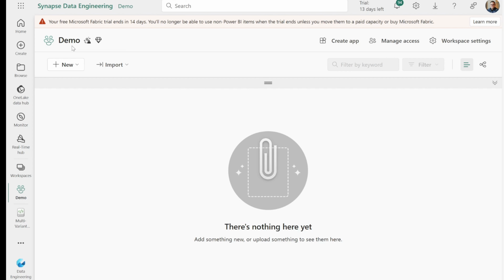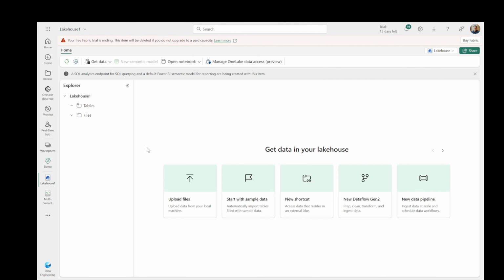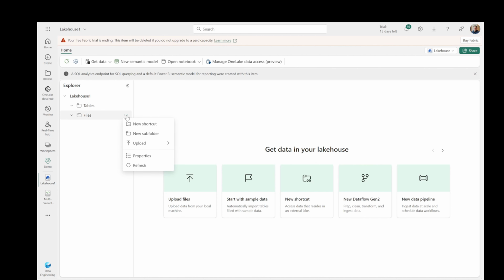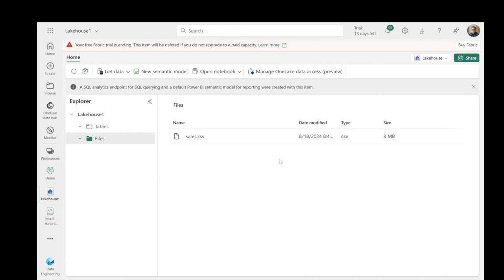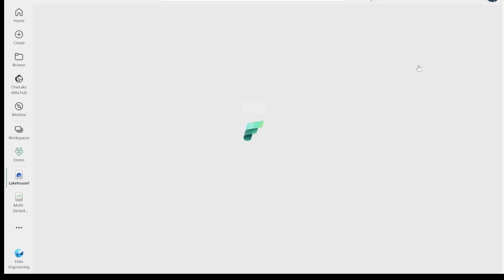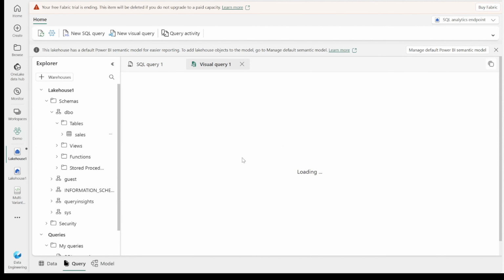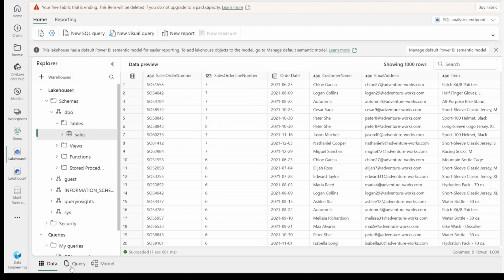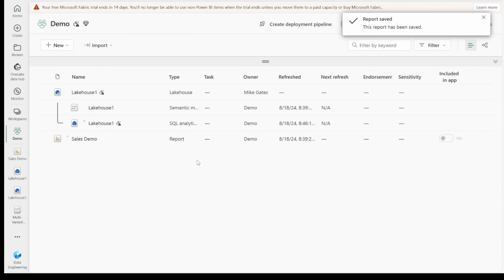How to create your first Lakehouse in Microsoft Fabric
This tutorial will take you step-by-step on how to create a Lakehouse, create a file in the lakehouse by importing a CSV file into the Lakehouse, then turn the file into a table and run a SQL query on the table.  You will also learn how to build a simple Power BI report with that data.